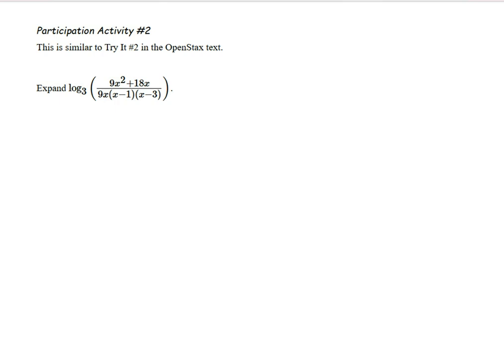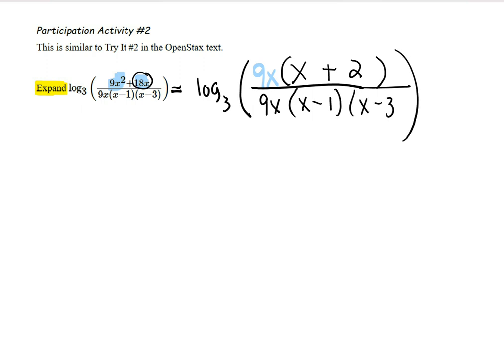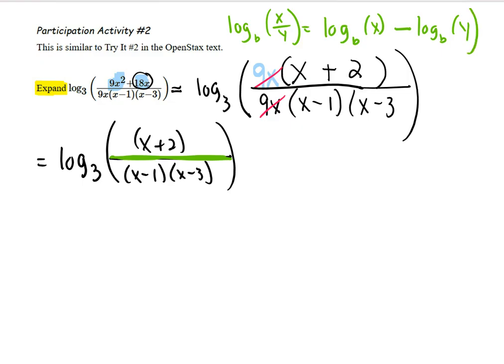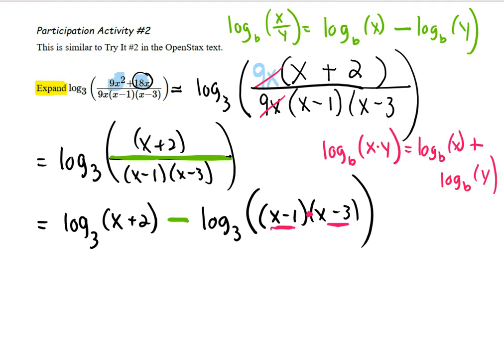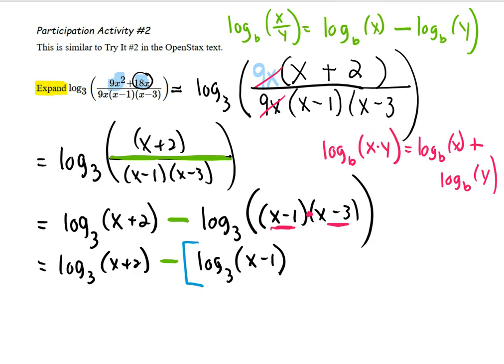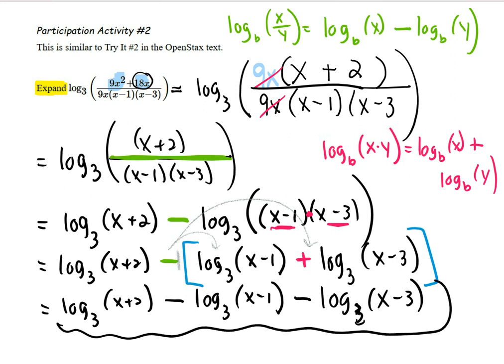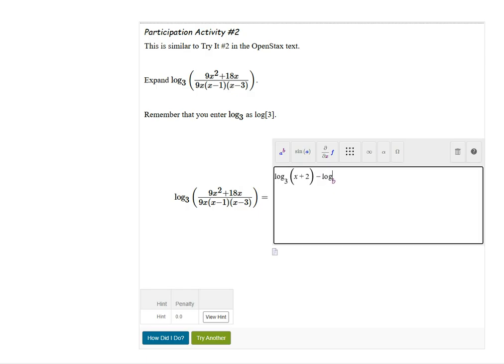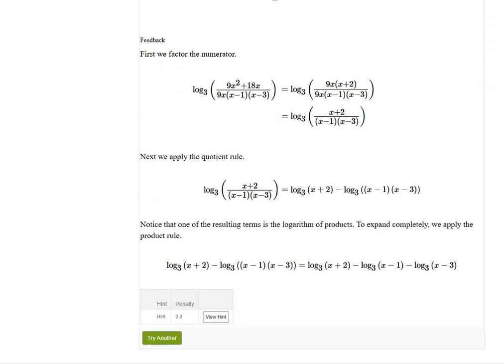MAT 142 - MODULE THREE - R&P Activities #2